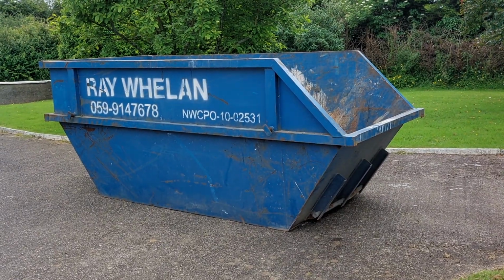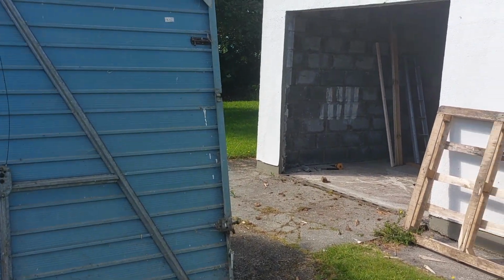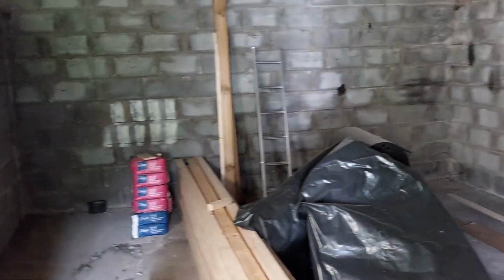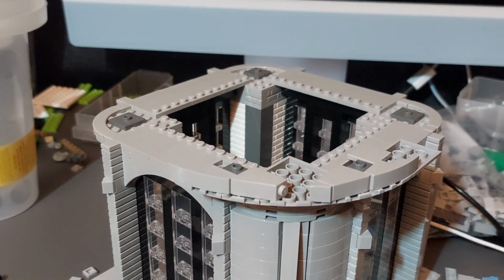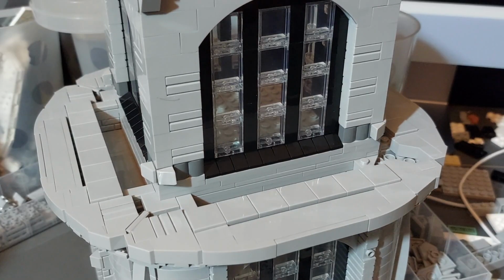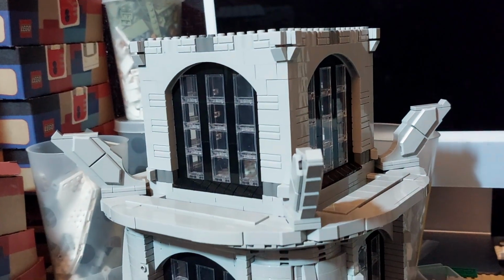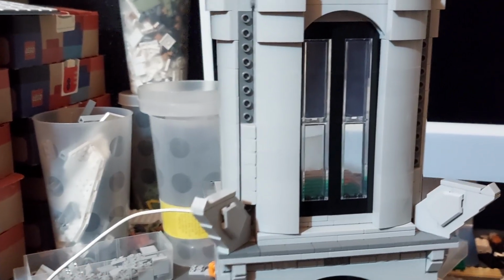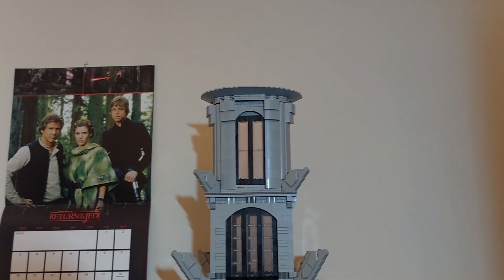I'M CONVERTING MY GARAGE INTO A LEGO STUDIO - PLUS - BUILDING GOTHAM CITY IN LEGO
The skip has arrived and it is time to start work on the New LEGO Studio.

After months of waiting for builders and not getting anywhere I decide to take matters into my own hands and start the work myself. I am not a builder so this is going to be interesting. I am going to convert my garage into a LEGO studio. First thing I need to do is take the garage door off and brick/block it up.

ALSO.

I continue to work on the Old Wayne Tower. A couple of illegal building techniques are required to get the look that I am after with the upper floors of the building.